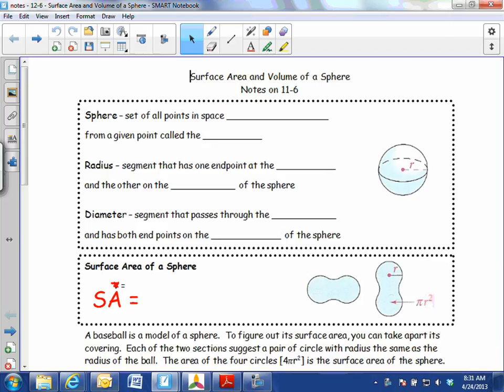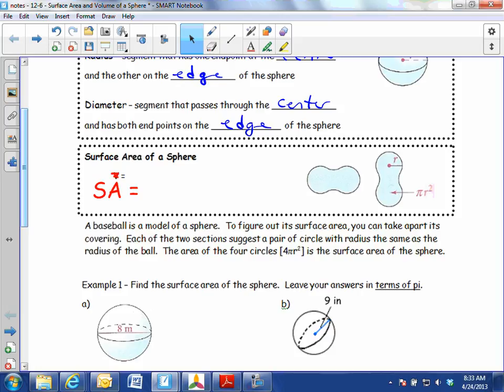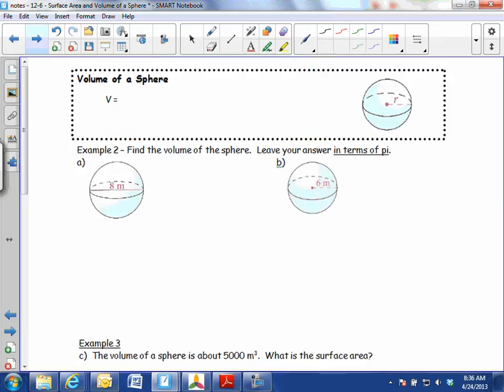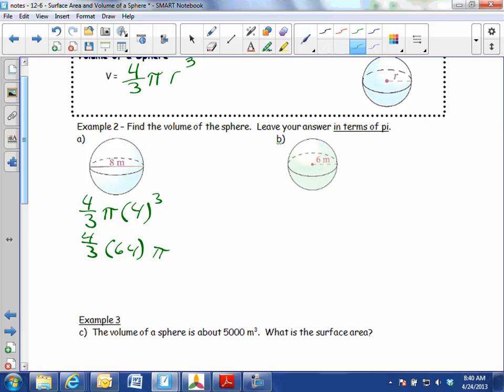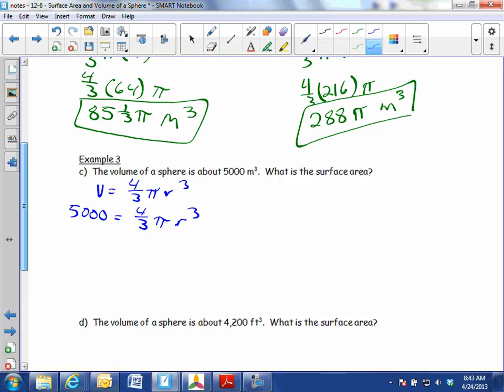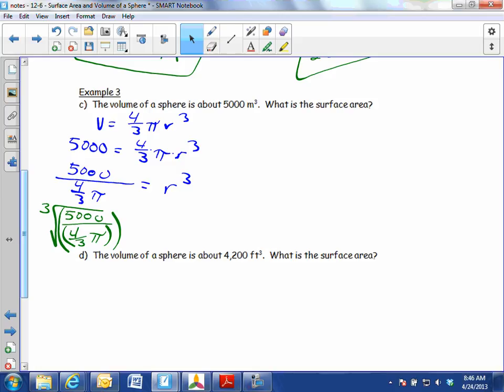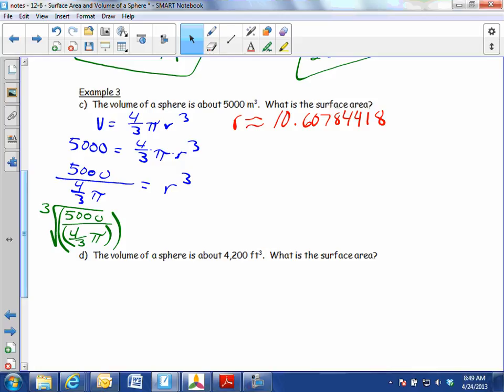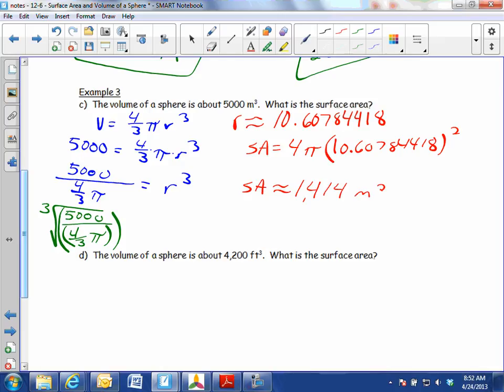geometry notes 12-6